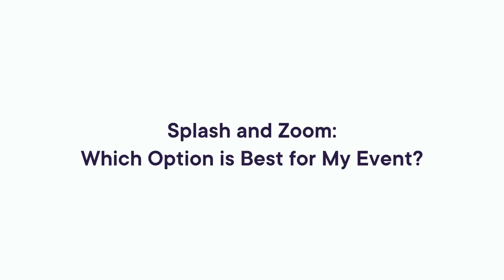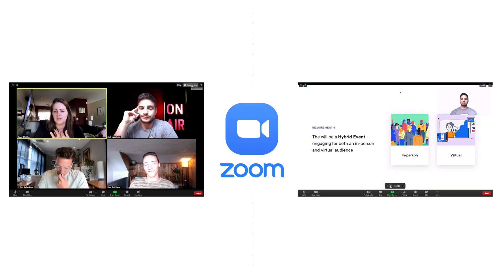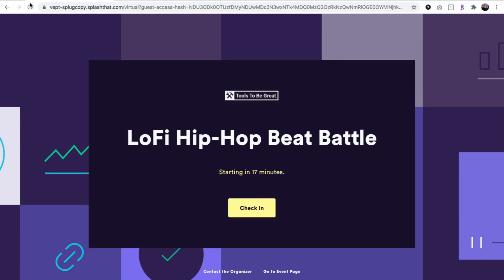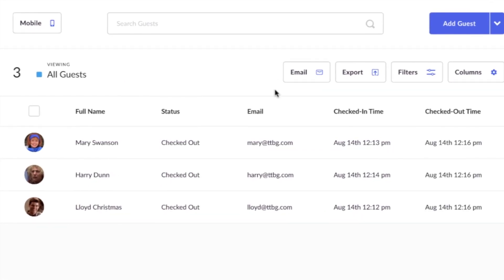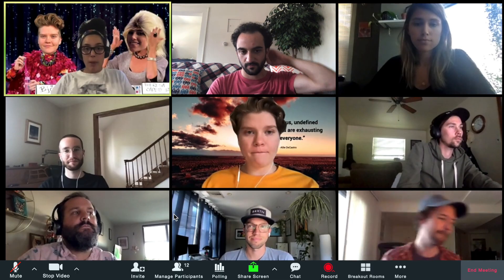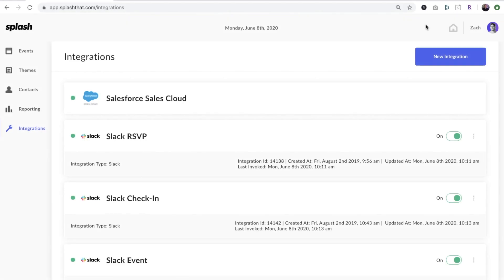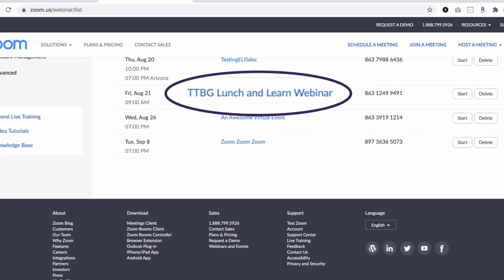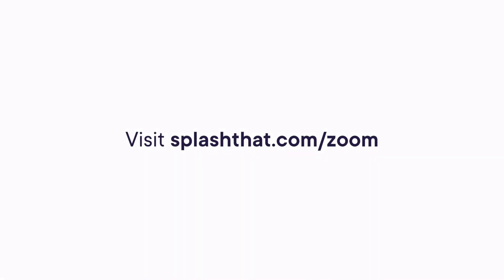Splash and Zoom: Which Option is Best for My Event?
No more clunky desktop apps. No missing streaming links. No lost data. Go beyond the status quo to reveal your brand and uncover event insights with Splash. Add Zoom, and you'll give your guests a second-to-none virtual event experience.

In this video, you'll:

• Learn about the two main ways to host Zoom virtual events with Splash
• Explore how to embed Zoom using Splash's Virtual Event Page Touchpoint
• Find out how to set up a simple integration between Splash and Zoom Webinars
• Discover which option is more advantageous for you